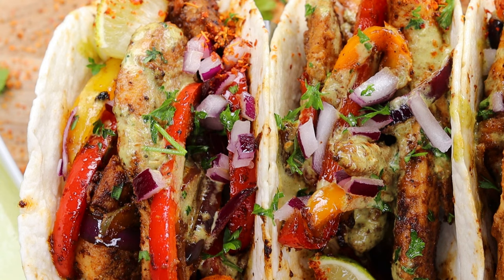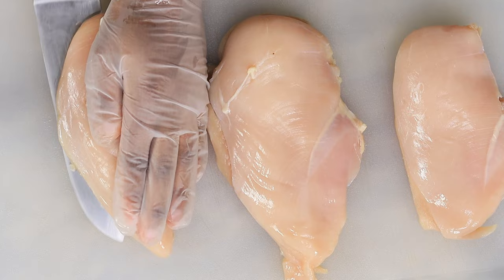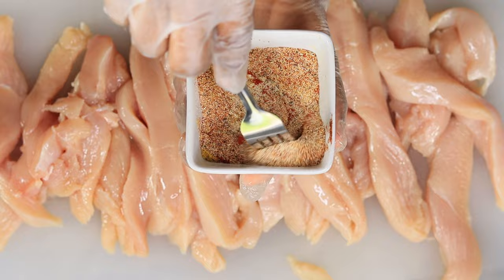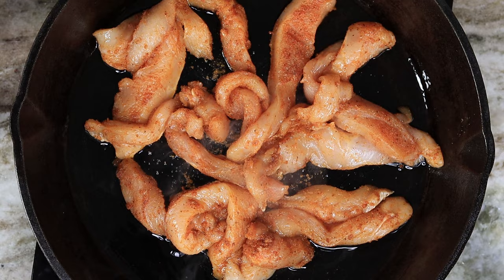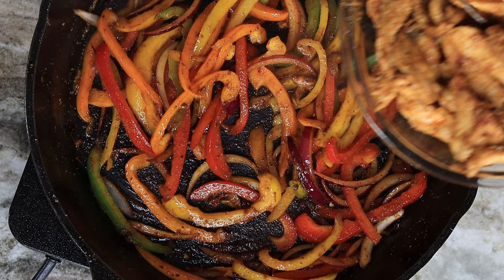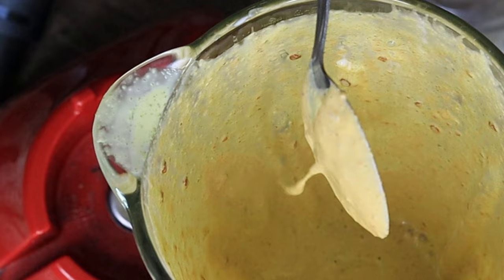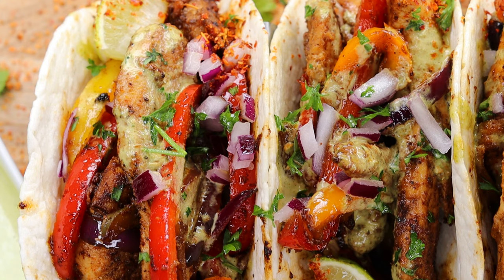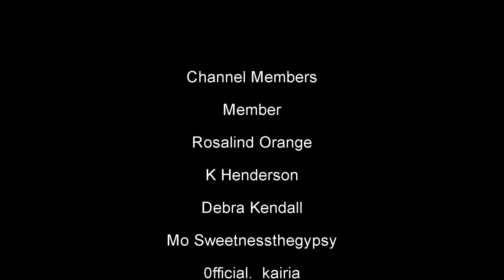How To Make Fajita Tacos | Chicken Fajitas Recipe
Ingredients!
3 chicken breasts
2 tbsp olive oil
1 tsp onion powder
1 tsp garlic powder
1 tsp smoked paprika
1 tsp chili powder
1 tsp salt
1/2 cumin
1/2 red bell pepper sliced
1/2 orange bell pepper sliced
1/2 green bell pepper sliced
1/2 red onion sliced
Flour tortillas
1 handful cilantro
1/2 cup mayo
3 limes
1 tsp garlic powder
1 chipotle in adobo sauce